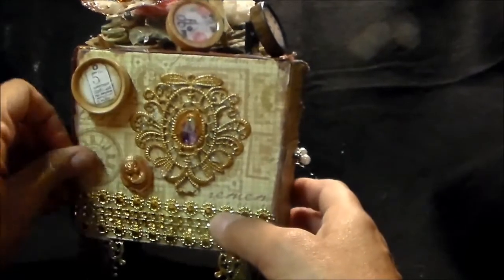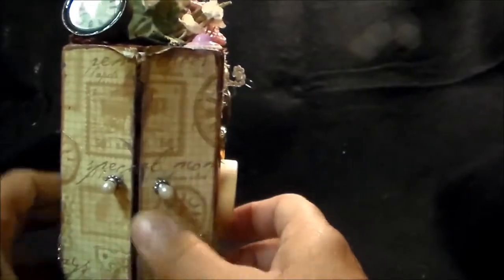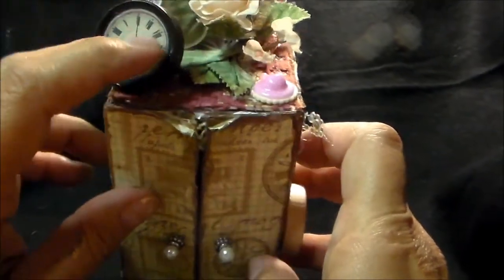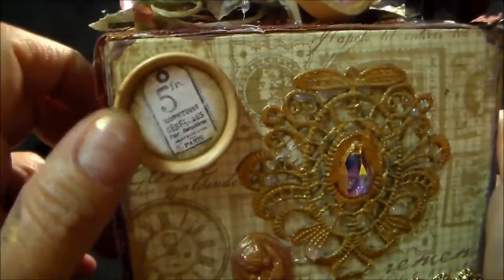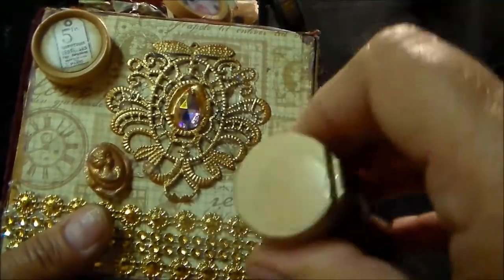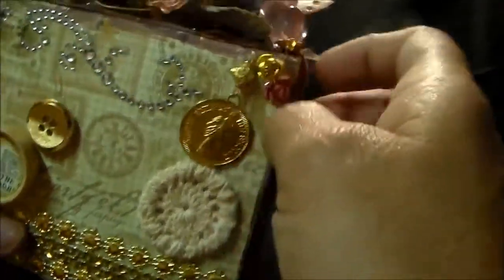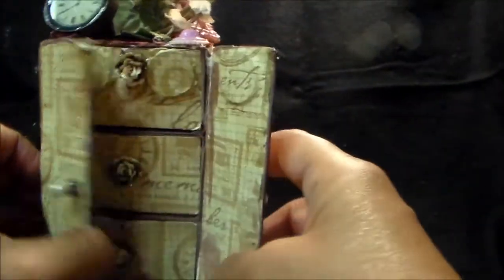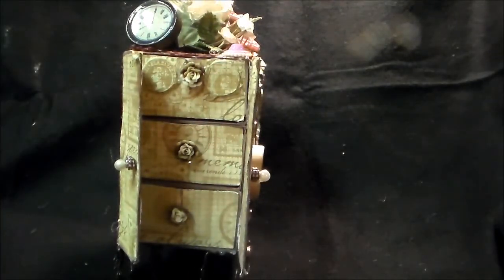Craftsupplies1 DT Project Shabby Chic Dresser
Craftsupplies1

The French Seamstress Bottle Cap Sheet ///at KSP